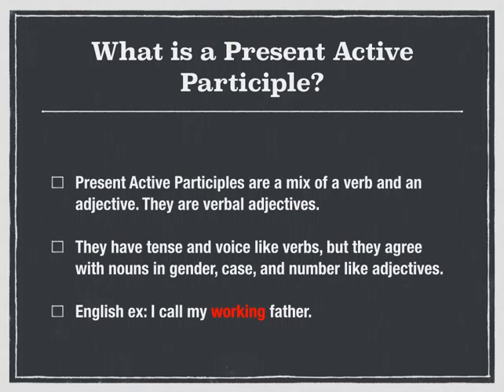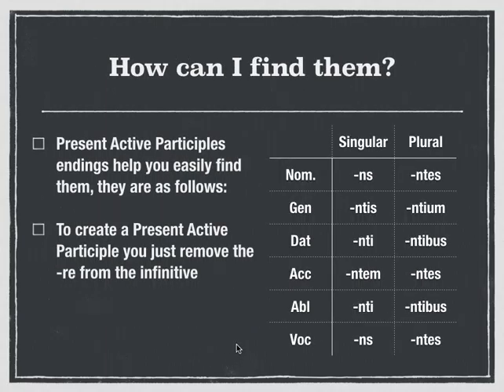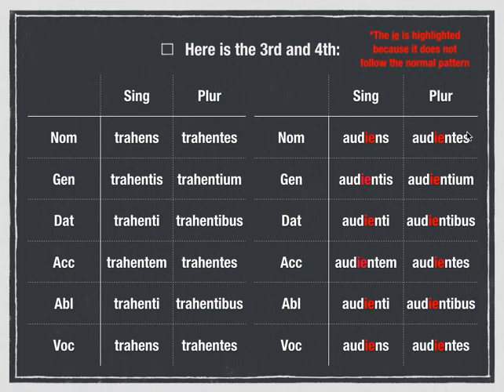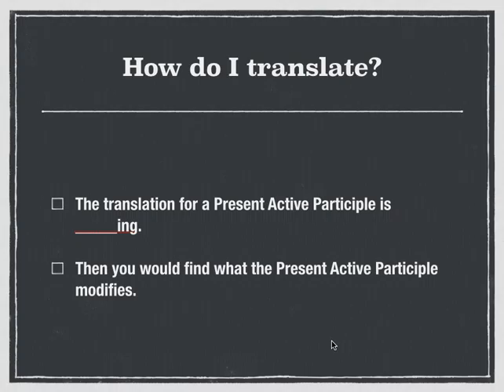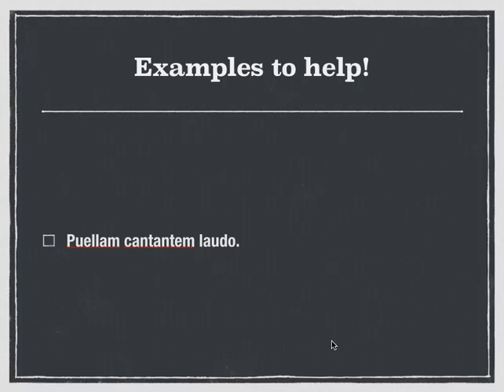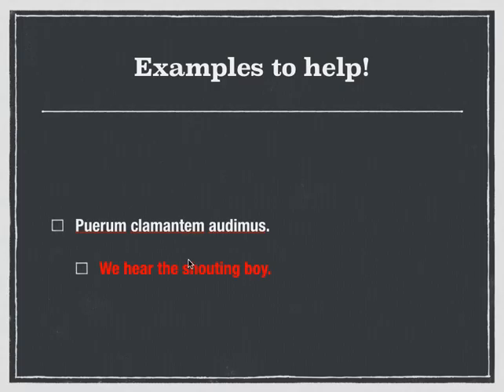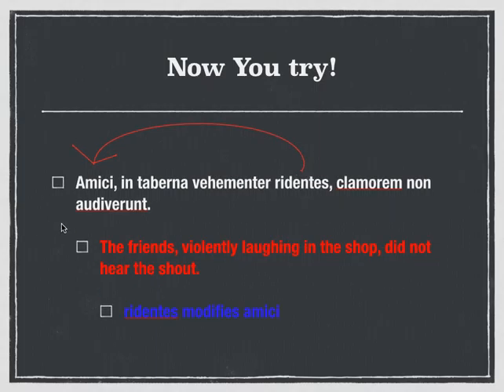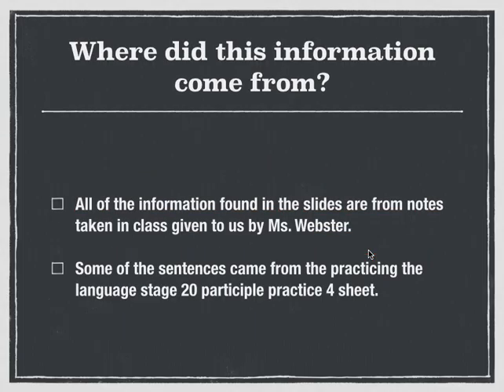Present Active Participles